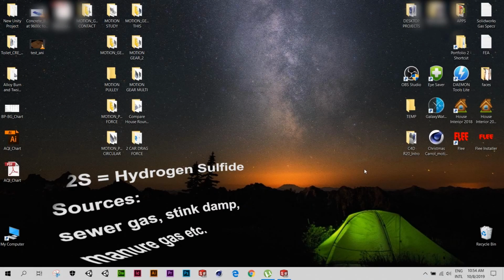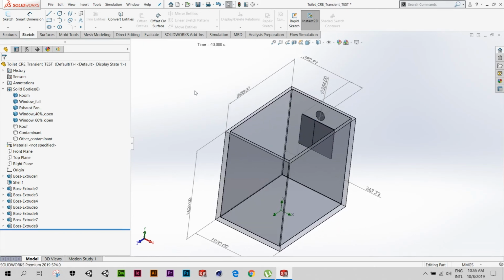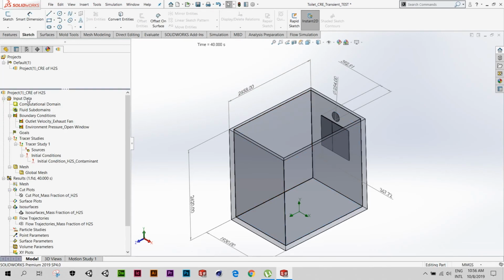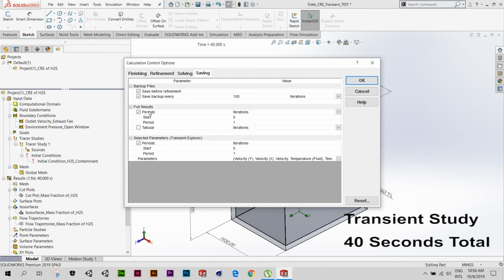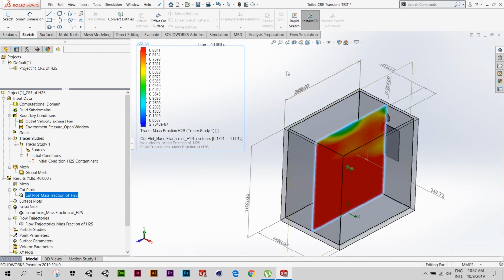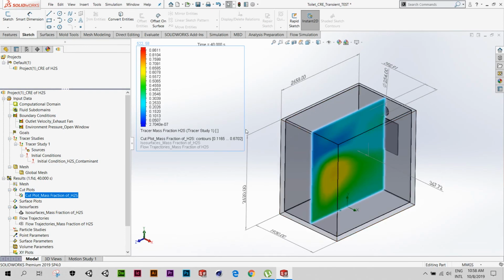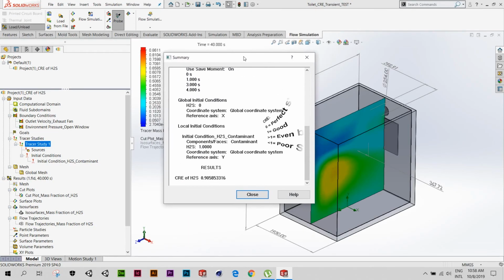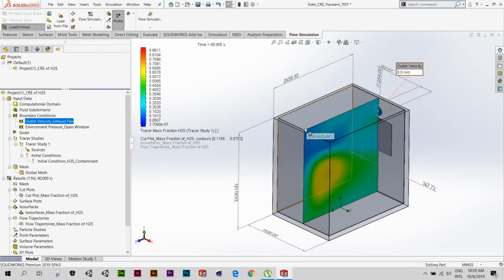Contaminant Removal Effectiveness(CRE) of Hydrogen Sulfide Gas from Toilet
This is an analysis study of CRE(Contaminant Removal Effectiveness) of H2S(Hydrogen Sulfide) gas from the toilet, the study is a Transient type with total of 40 seconds using Solidworks Flow Simulation and Tracer Study analysis. This test evaluates how well or effective is the Ventilation from the toilet in removing the contaminant gas.